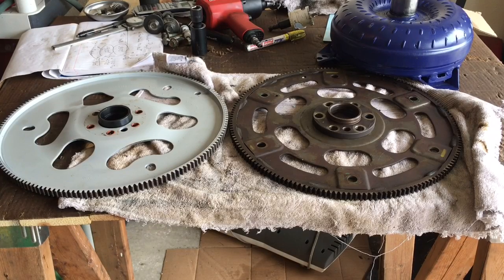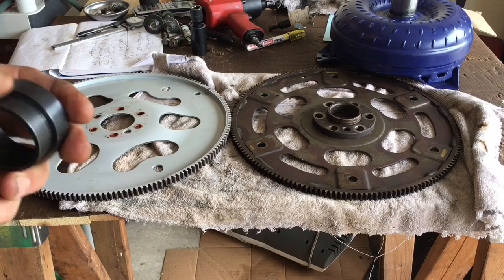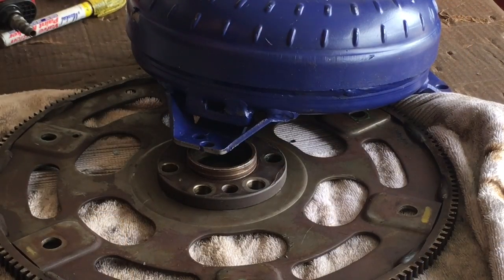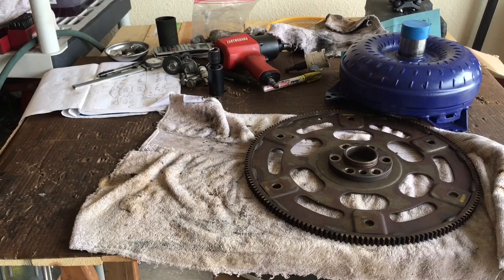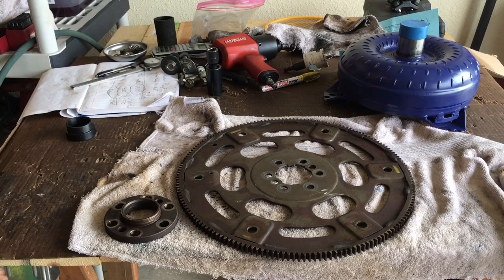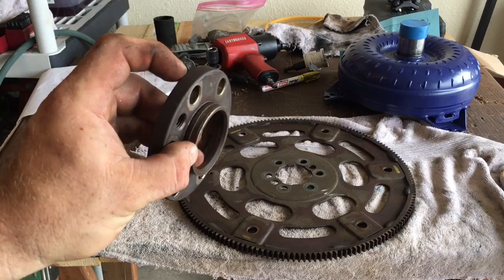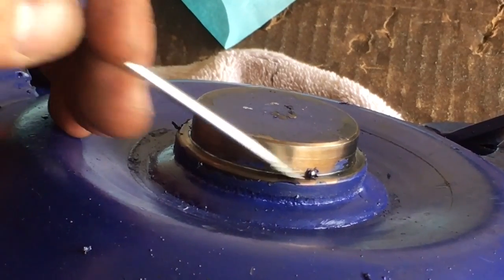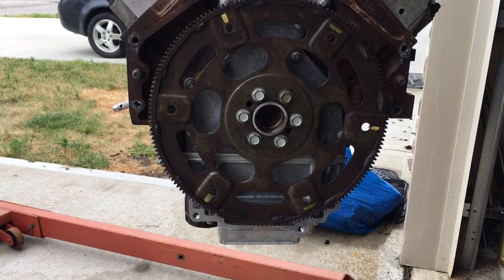LS/TH400 Install requires a bolt on adapter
The “Ring” adapter wouldn’t allow my torque converter to mate to the flexplate, there was a .200” Gap. 👎
The proper way to mount a TH400 to an LS engine with standard crankshaft flange is to use a 6.0 flange adapter, longer bolts, and a Flat flexplate.
A flat flexplate w/hub adapter puts the ring gear in the same position as a dished flexplate mounted to the flange/hub.